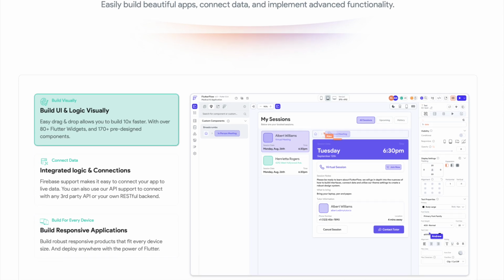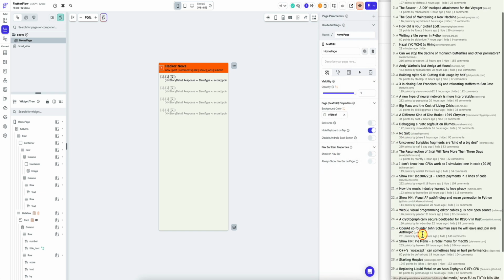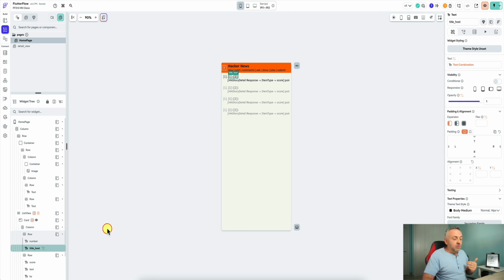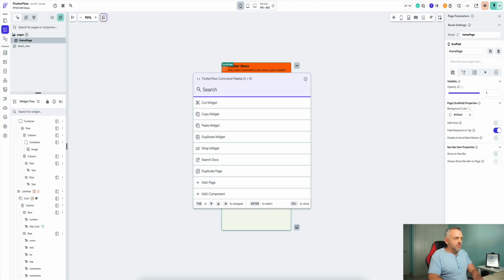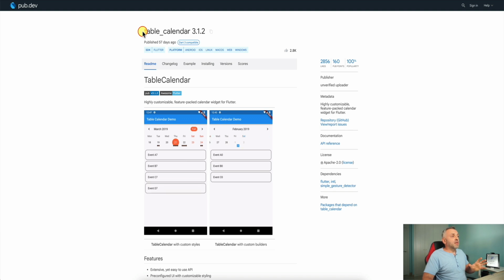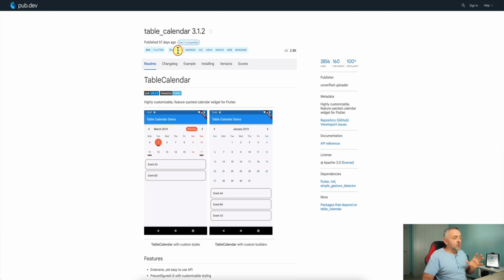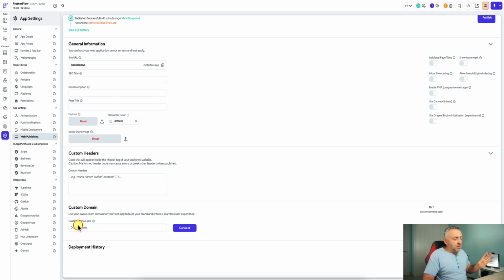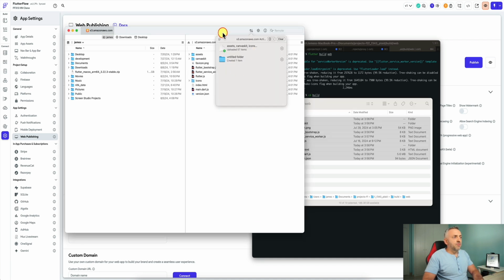Build AWESOME Web Apps With EASE with FlutterFlow!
00:00:00 Intro
00:01:15 Part 1 - Getting Started
00:02:57 Part 2 - Making It Responsive
00:15:20 Part 3 - Adding Links
00:19:07 Part 4 - Third-Party Plugin Support
00:25:43 Part 5 - Testing App Deployment
00:31:23 Part 6 - Live Deployment
00:35:45 Get More Content!